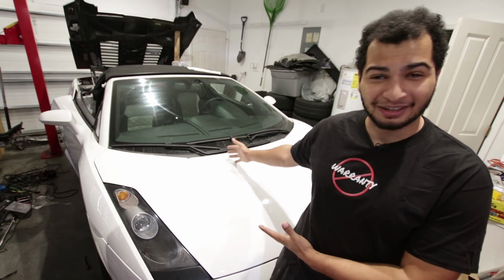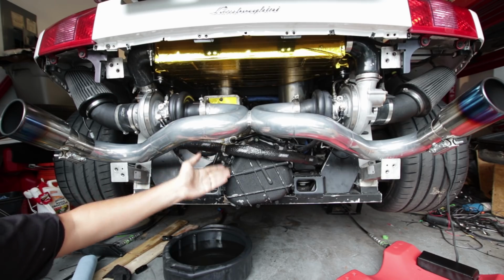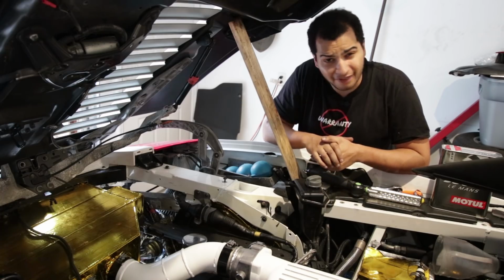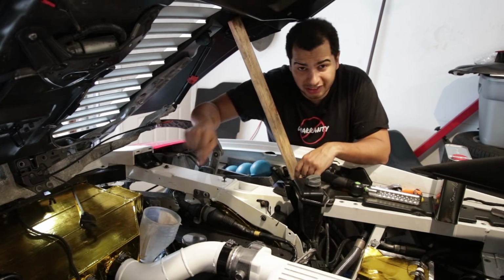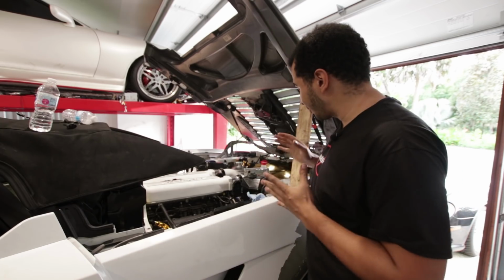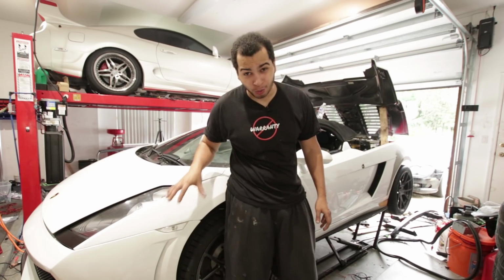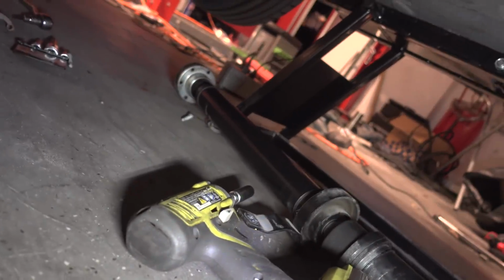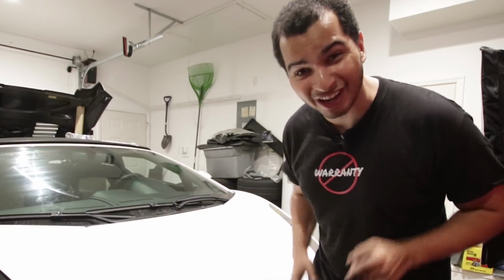My Cheap Lamborghini Is Ready To Make SERIOUS POWER, And I'm REALLY Scared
Thanks to our sponsor Dollar Shave Club, new members get their 1st month of the Daily Essentials Starter Set including trial-sized versions of their Body Cleanser, One Wipe Charlies’ Butt Wipes, and Shave Butter along with their Executive Razor for ONLY $5 with FREE shipping!